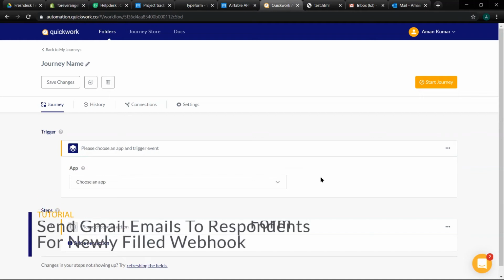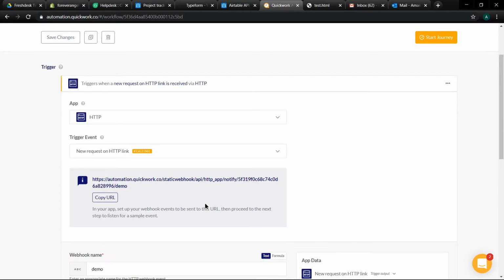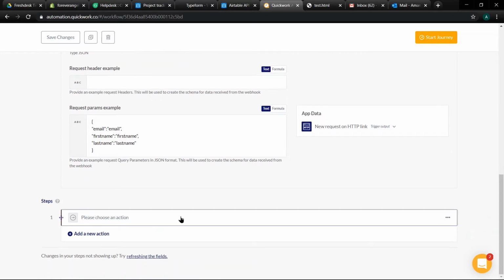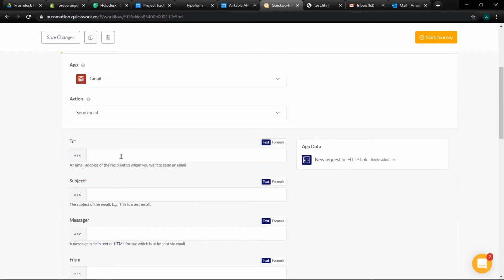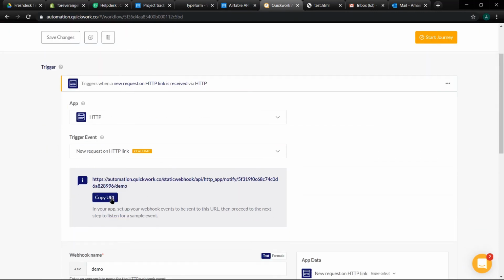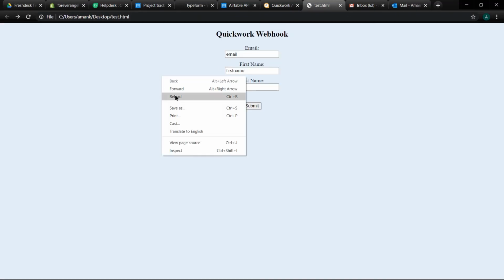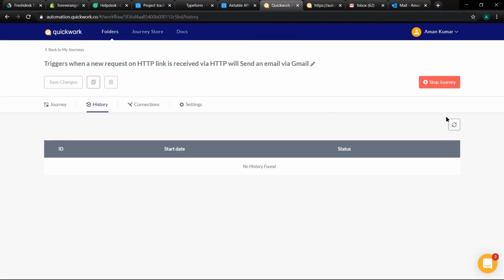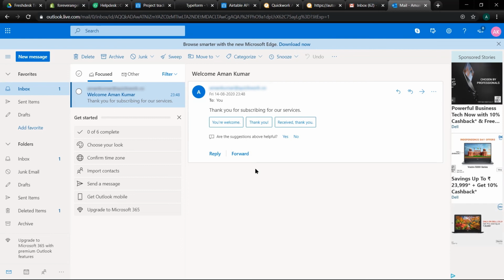Quickwork | Tutorial: Send Gmail Emails Through Webhooks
Follow us -